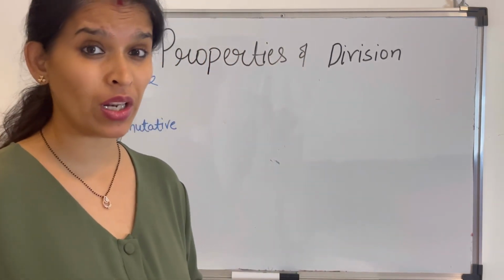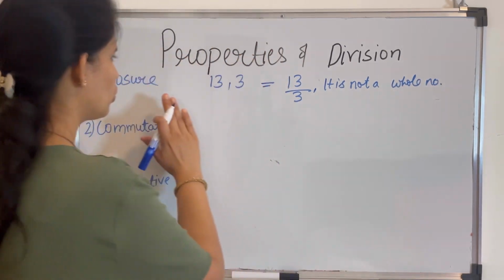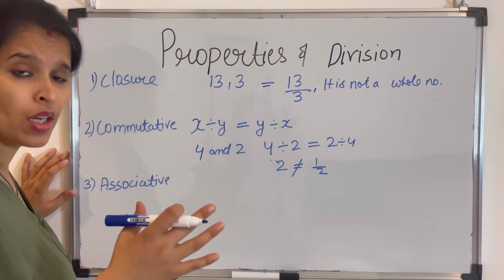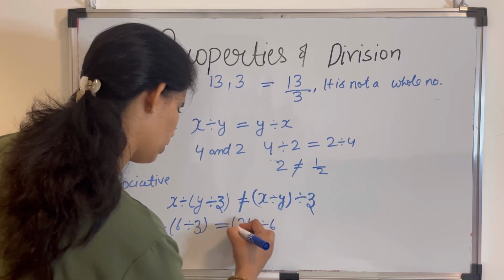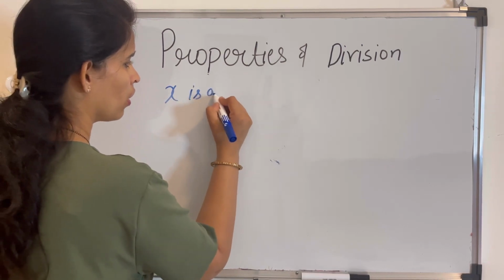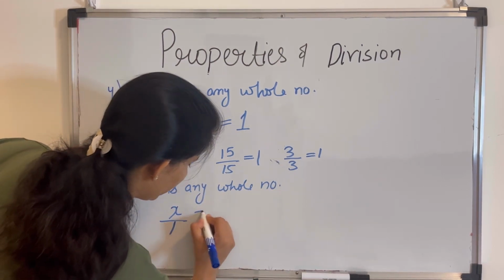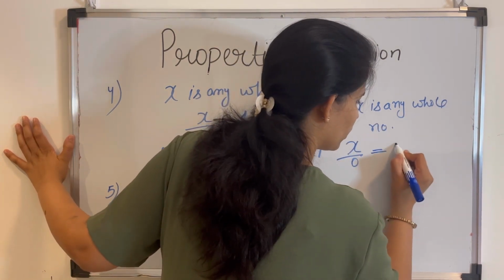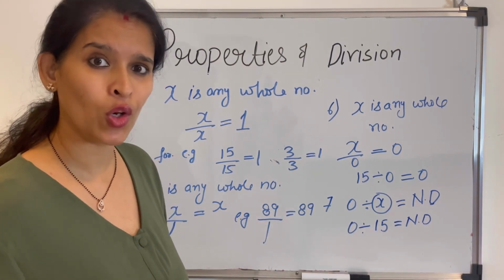Properties of whole numbers in division (Part-4)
What are the properties of whole numbers in division…